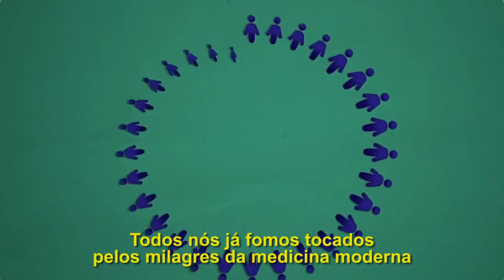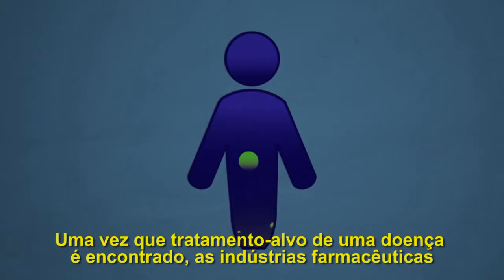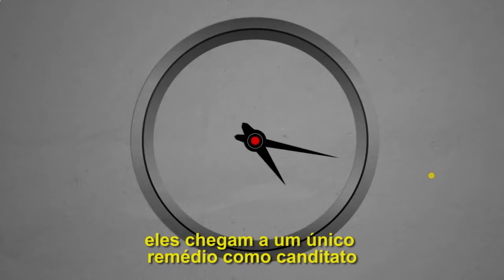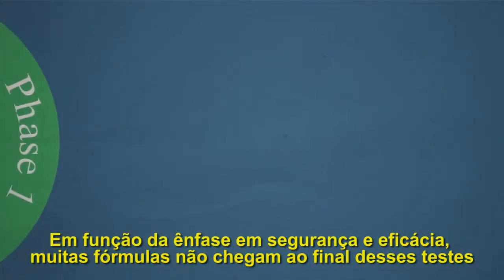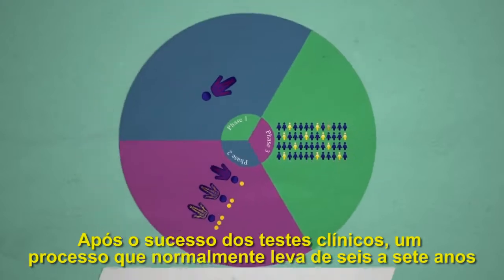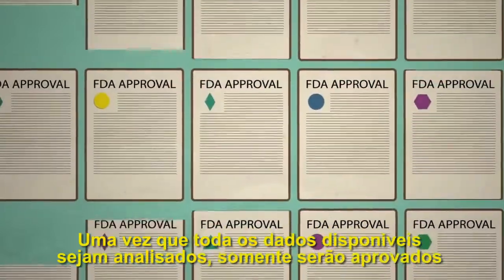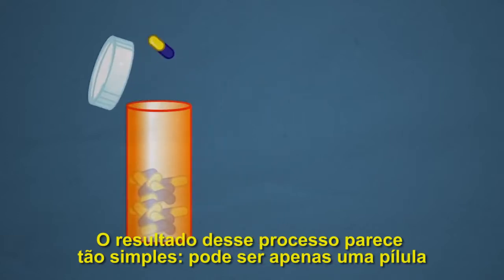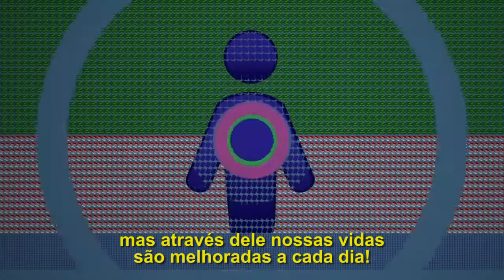Como os remédios são desenvolvidos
Você já teve curiosidade em saber como os medicamentos são feitos? Assista ao vídeo feito pela PhRMA e entenda o processo. ‪#‎SaúdeComInovação‬